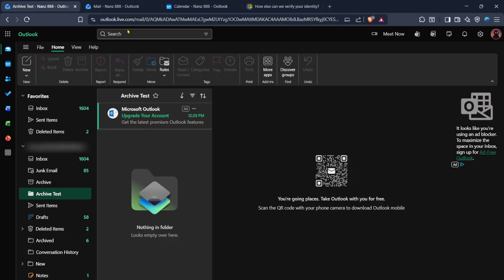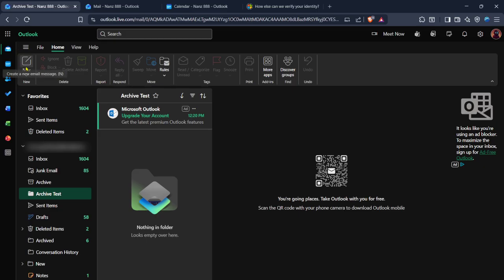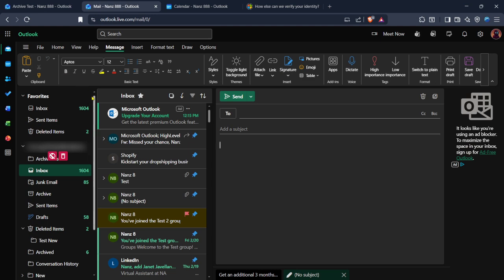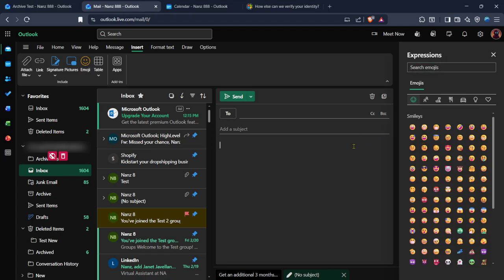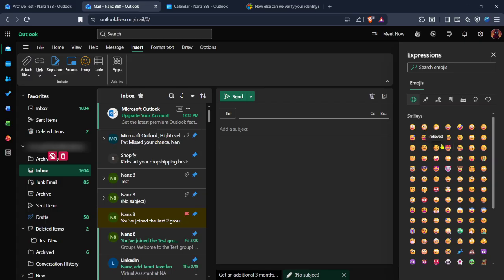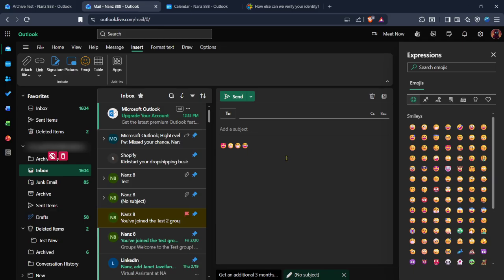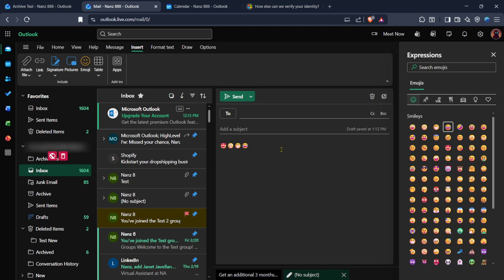How to Add Emojis in Outlook (2026 Guide)